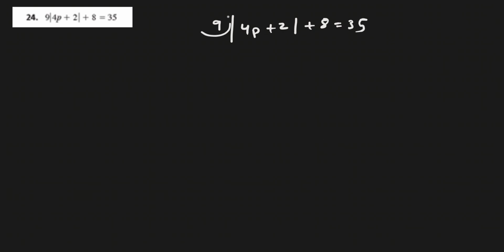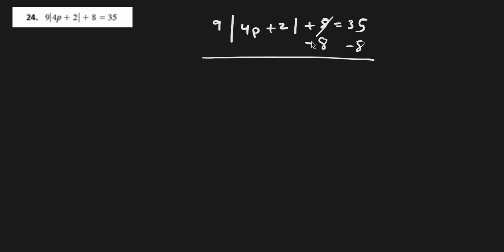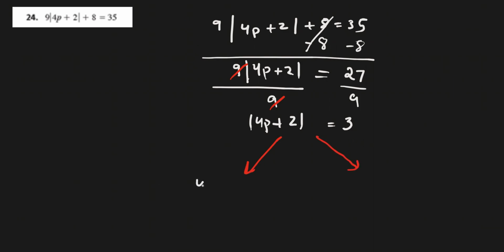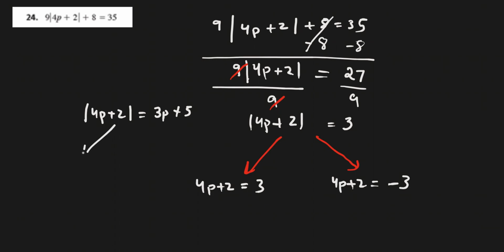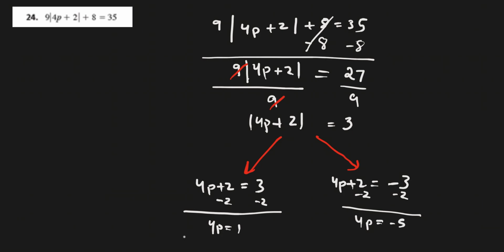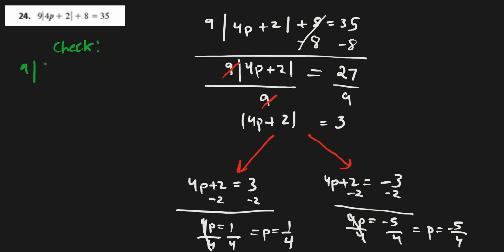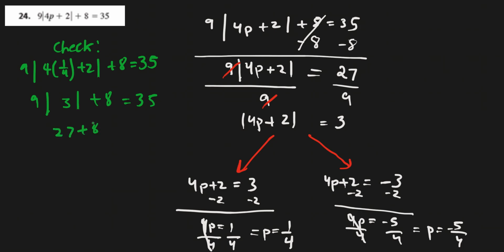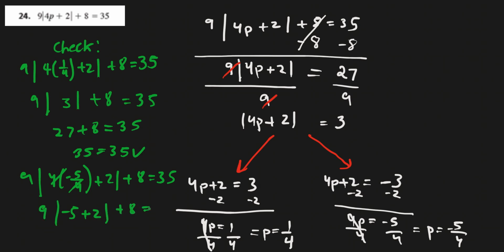Solving Absolute Value Equations - BIM Problem Number 24 - Algebra - Chroniva